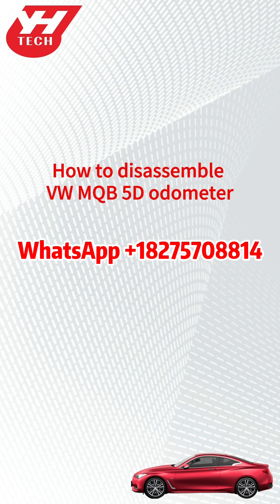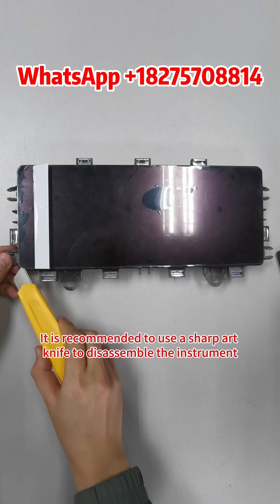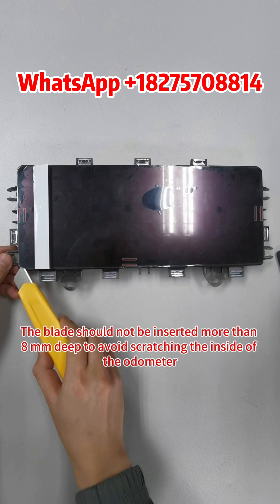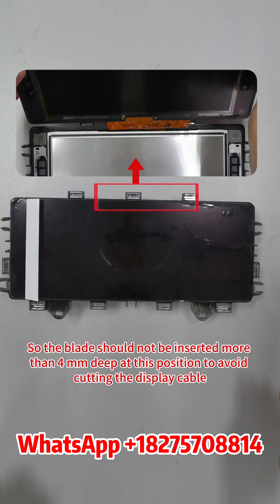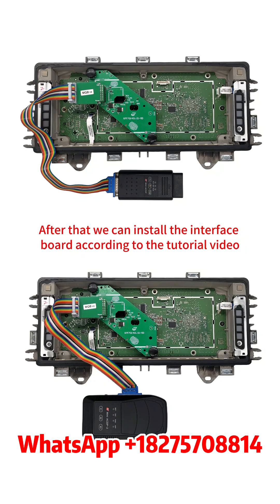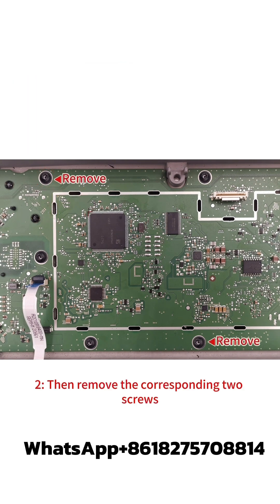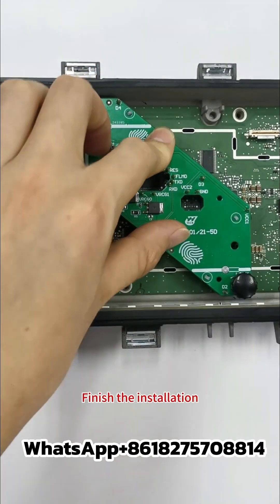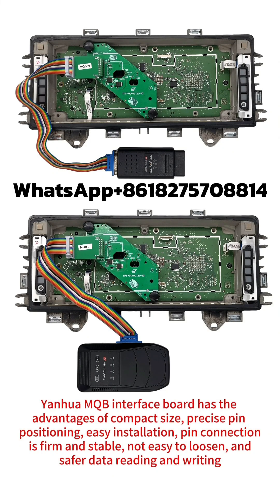VW Golf 8 MQB RH850 5D LCD virtual cluster Disassembly and Interface Board Installation Tutorial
2024/11/27 New Arrival
ACDP MQB RH850  R7F701401/21-5D Interface board $45

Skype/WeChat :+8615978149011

(5D Interface board Need to work with Module 34 License , Clients who already has Module 34 ,only buy this $45 adapter .People who do not have Module 34 yet, need to buy Module 34 first )

Supported car  (not limited to)
Volkswagen Golf 8 / Teramont /   Viloran /  Tavendor /  Lamando/  Tiguan L ...
Supported meter numbers (not limited to)
5GD920340A,5GD920340C,5HG920340,5HG920340A,5HG920340B.
5HG920340C,5H0920340A,3JD920340.

Supported chip model   R7F701401/ R7F701421

Interface board features
1-Using a quasi-blind plug-in interface board, No soldering, No need to pry up the chip pins.No capacitor removal, No soldering required to read and write data without damage.

2-The third generation PCB interface board locking technology independently developed byYanHua Tech makes the interface board locking more accurate and firm.

3-The software comes with pin detection function, making data reading and writing safer and more reliable.

$ 45 is a interface board only (Not included license , No Programmer , No Module 34 )

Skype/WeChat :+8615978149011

MQB package Included
ACDP-2 Programmer+ACDP Module 33+ACDP Module 34

ACDP has Two Different Module for MQB IMMO and odometer Mileage

ACDP has Two Different Module for MQB IMMO and KM

Module 33 for WV NEC35XX Locked MQB the 4th and 4.5th Generation MQB

Module 34 for VW
MQB49 RH850 R7F71401/ 1402/ 1407 5A IMMO & KM
MQB49 RH850 R7F71401/ 1402/ 1404/ 1406/ 1407 5C KM
MQB48 D70F3423/3426 MQB IMMO KM

Module 33  price $399
Module 34  price $360
During promotion period
Module 33+34 Bundle sales price $630 (save $129 )

Module 34 and Module 33 All Need to work with
ACDP-1 or ACDP -2 programmer  $380 (ACDP-1 programmer we do not have store anymore)

Module 33 For the following Locked NEC35XX MQB chip Model

13 PIECE interface board and License A608 for the following chip Model
(MQB-74 ,74 is the name of the interface board ,marked on the board)

MQB-74 Interface board For Chip Model
D70F3524 (A2C00889000)
D70F3525 (A2C81589600)
D70F3526 (A2C81589700/A2C99606600)

MQB-75 Interface board For Chip Model
D70F3525 (A2C81589600)
D70F3526 (A2C81589700/A2C9960600)

MQB-77 Interface board For Chip Model
D70F3525 (A2C81589600)

MQB-78Interface board For Chip Model
D70F3525 (A2C81589600)

MQB-79Interface board For Chip Model
D70F3526 (A2C81589700/A2C99606600)

MQB-80Interface board For Chip Model
 D70F3526 (A2C81589700/A2C99606600)

MQB-81 Interface board For Chip Model
D70F3525 (A2C81589600)
D70F3526 (A2C81589700/A2C99606600)

MQB-82Interface board For Chip Model
D70F3529

MQB-83 Interface board For Chip Model
D70F3532 (A2C81589500/A2C81589501)

MQB-84Interface board For Chip Model
D70F3532 (A2C81589500/A2C81589501)

MQB-85Interface board For Chip Model
D70F3537 (A2C81589300/A2C81589800)

MQB-86Interface board For Chip Model
D70F3535 (A2C81589200)
D70F3536
D70F3537 (A2C81589300/A2C81589800)

MQB-87 Interface board For Chip Model
D70F3524 (A2C00889000)

Mini Acdp Module 34 Supported odometer number
(not limited to)

R7F701401/R7F701402/R7F701407 5A

83A920700B,  83A920700,   8V0920740B,
81A920740L,   51G920640D, 55G920790,
2GD920790A, 5GD920790,   5NG920640C,
5NG920650C, 5ND920650C, 5NG920654,
2GG920640, 3GB920640，
3GB920790, 56G920790, 3VD920740B

R7F701401/R7F701402/R7F701404/R7F701405/R7F701406/R7F701407 5C

3GB920640A, 3GB920640B,  3GB920640C, 3GD920640D,
19G920640B, 19G920640C,19D920640B, 19D920640C,
17G920640A,
2GD920640B, 2GD920640C, 5GD920640D,
5ED920860C, 19G920650B ，19G920650C,
55G920650A, 55G920650B,  55G920650C,
5HG920340, 5HG920340A, 5HG920340B ，5HG920340C,
5NG920640D, 5NG920650D，2GG920640A，

51G920640ED70F3423 +95320

31G920850B,  18G920860B,  31G920850A,
18G920860A, 31G920850F,   34D920850C,
31G920850C，34D920850E,31G920860A,

34D920850GD70F3426 +95128

5GG920640,5GG920860,5GG920860A,5G0920861A